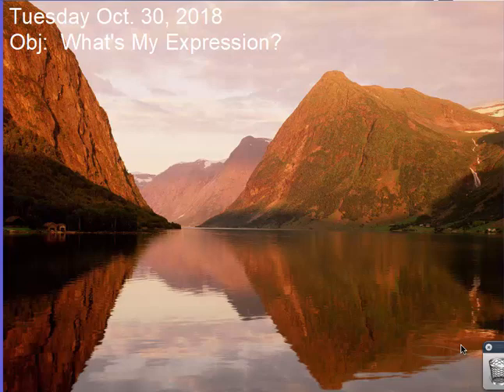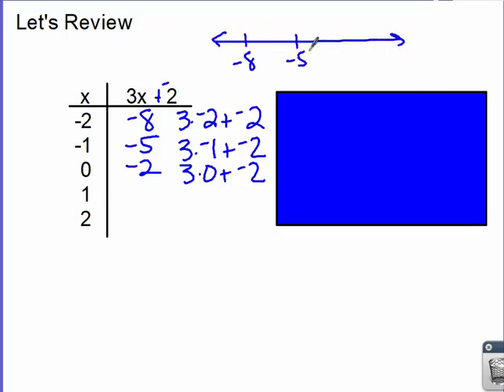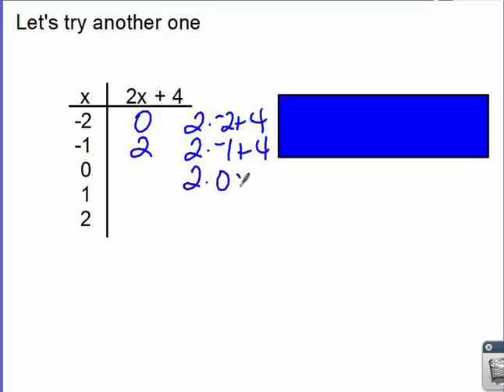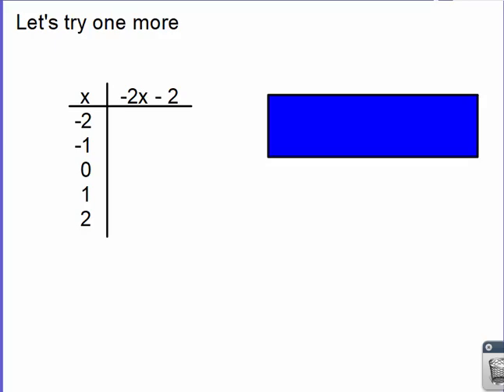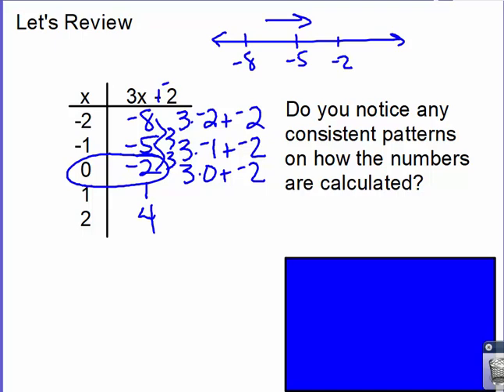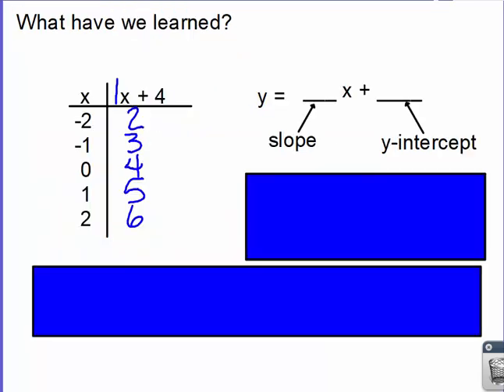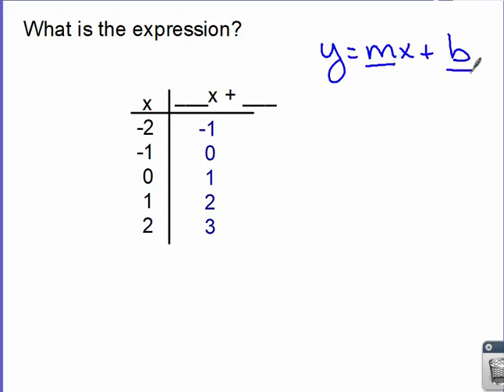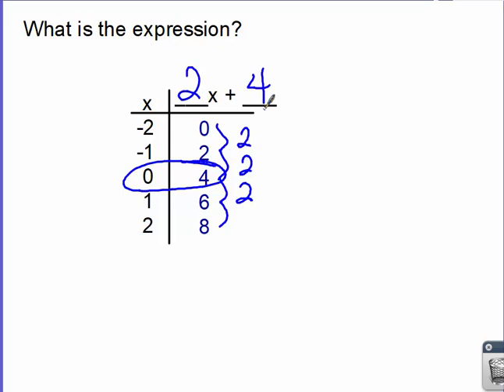103018 What is My Expression Part 1